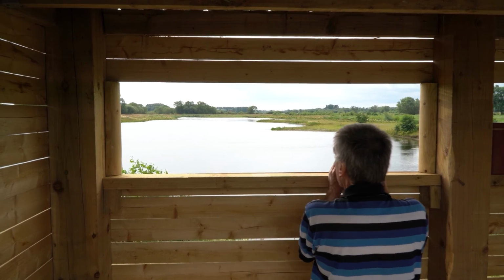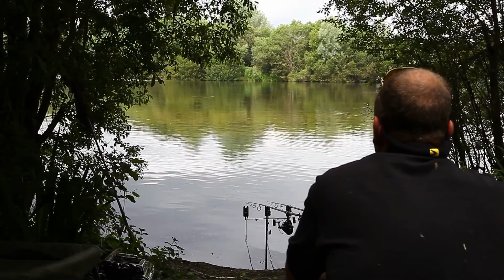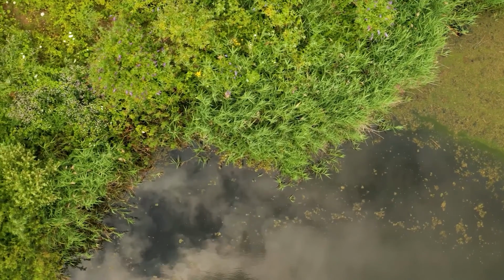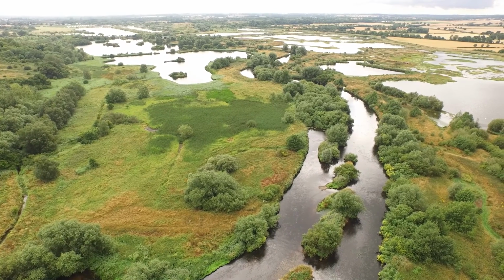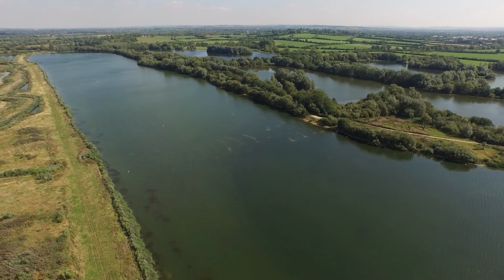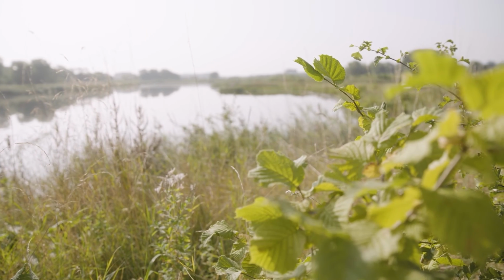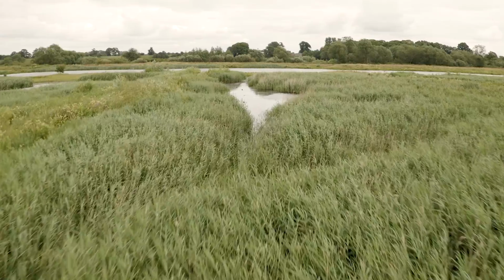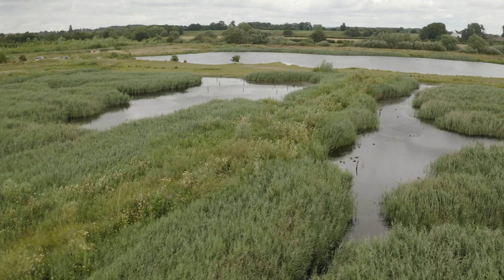Feature – Wetlands, ponds, reedbeds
MPA Quarries & Nature 2021 … A 50 year success story